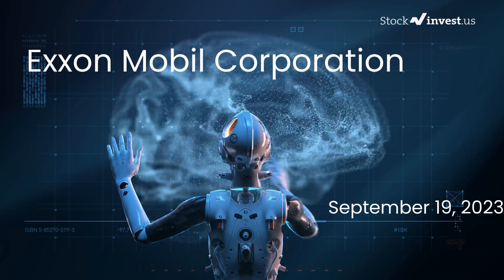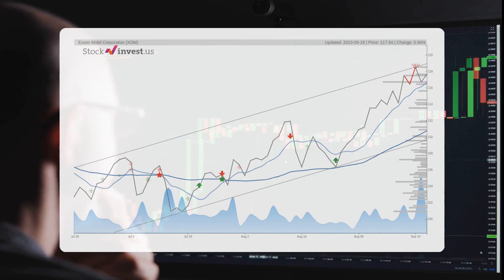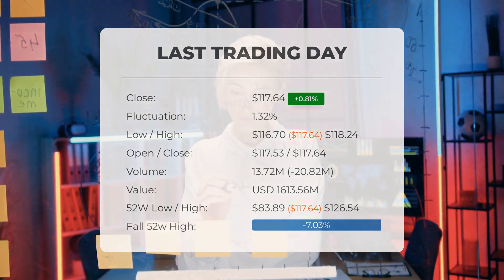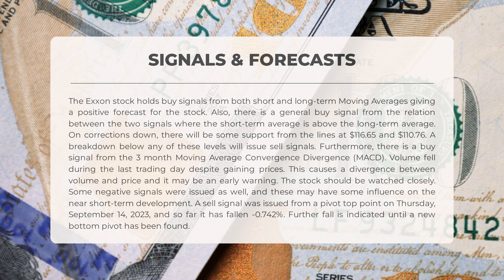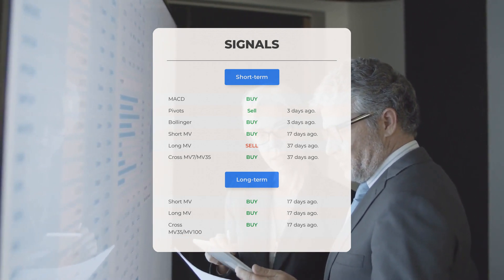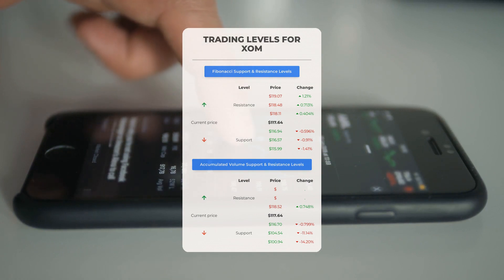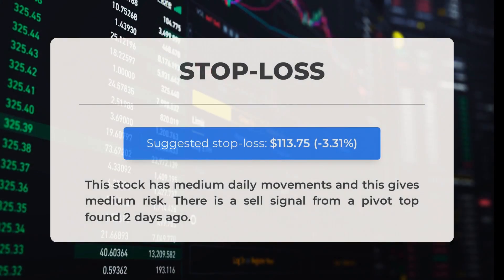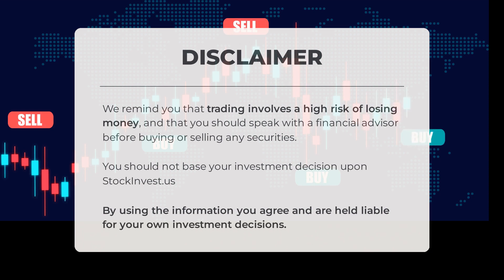XOM's Game-Changing Move: Exclusive Stock Analysis & Price Forecast for Tue - Time to Buy?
Exxon Stock Prediction and Forecast [XOM]

  Exxon price prediction was made for Tuesday, September 19, 2023

  We go over the XOM Inc. stock and give our stock price prediction (XOM). Our XOM stock price analysis and stock price forecast on XOM for Tuesday, September 19, 2023

  Exxon Stock Analysis - XOM Stock Price Prediction for Tuesday, September 19, 2023

  XOM STOCK: THIS IS A XOM STOCK PRICE PREDICTION, XOM STOCK PRICE ANALYSIS, AND A XOM STOCK PRICE FORECAST VIDEO.